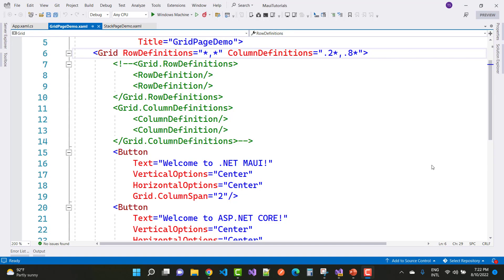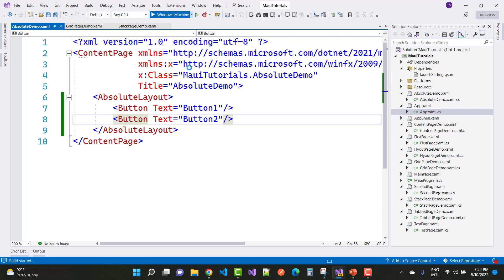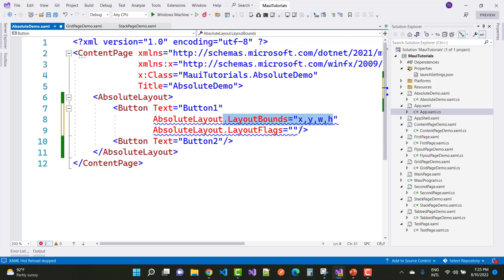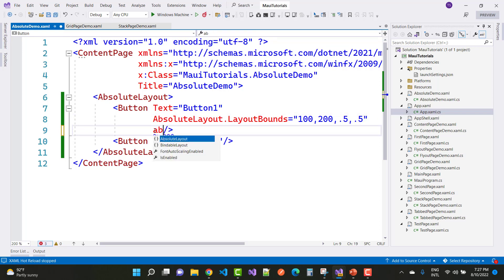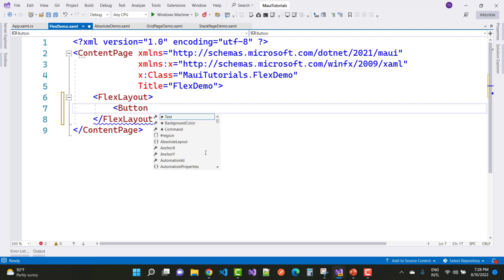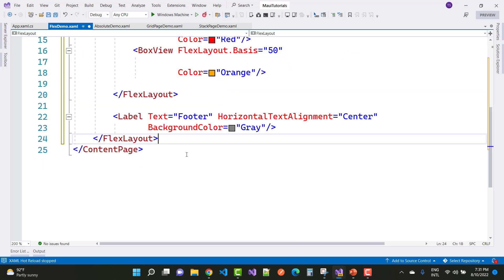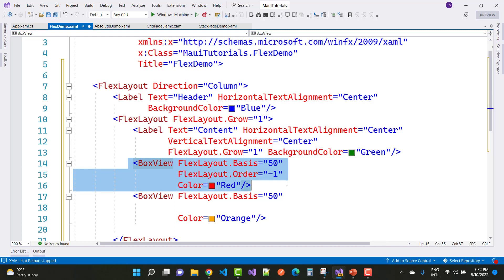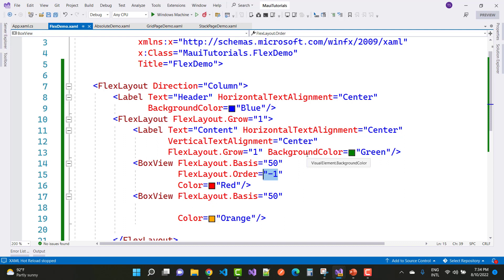.NET maui Absolute layout and Flex Layout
In this video tutorial, I am going to show you, how to use Flex layout and absolute layout with example